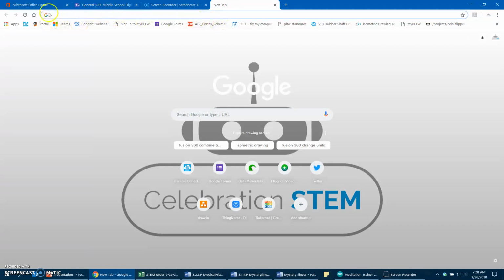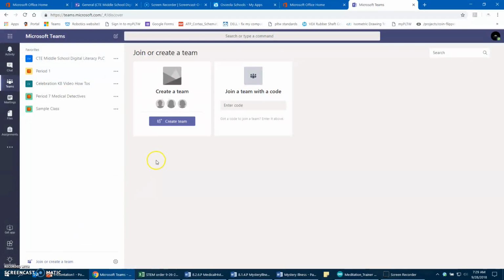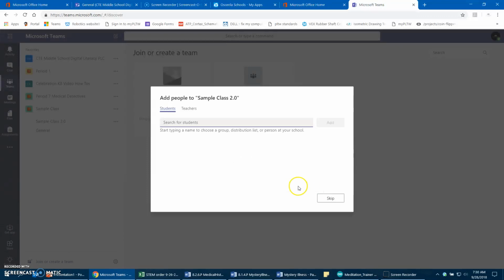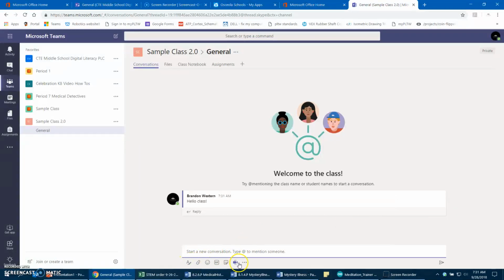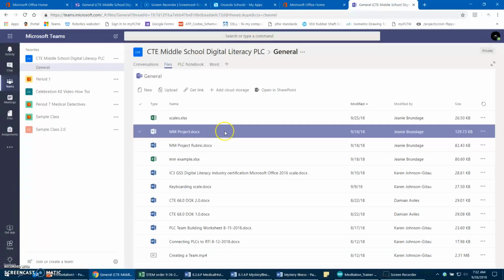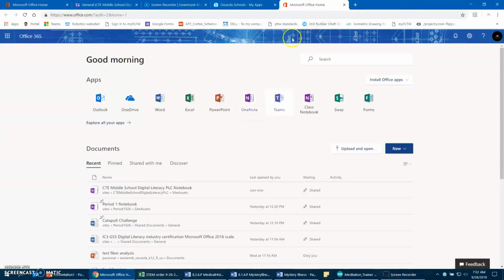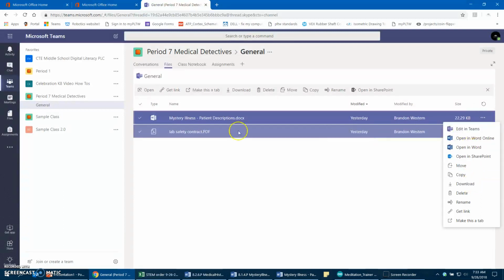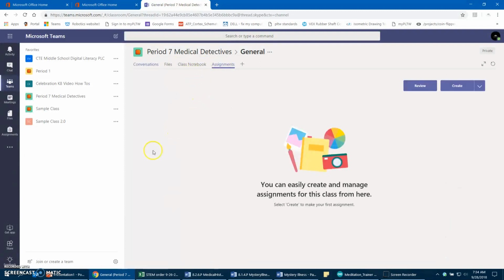Microsoft Teams How to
Quick tutorial video on how to add Microsoft Teams to your class.